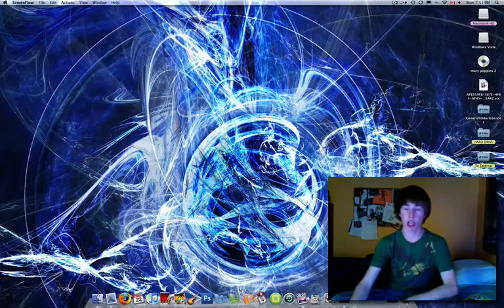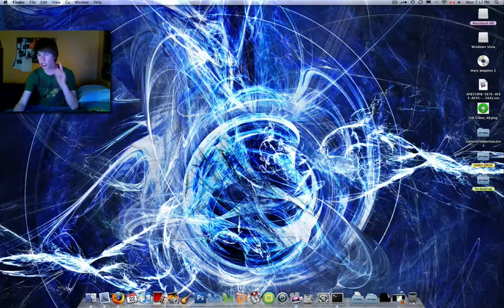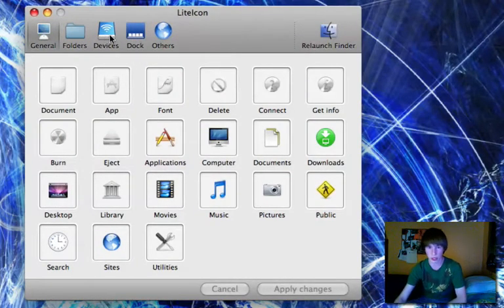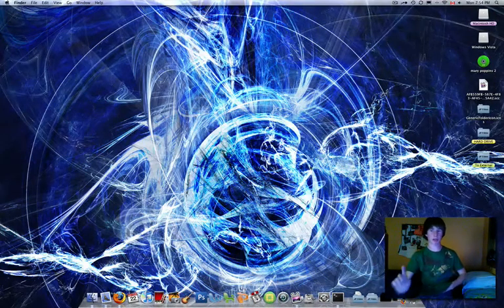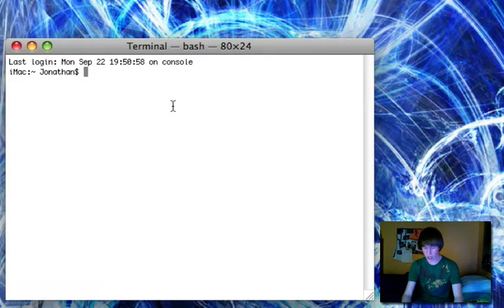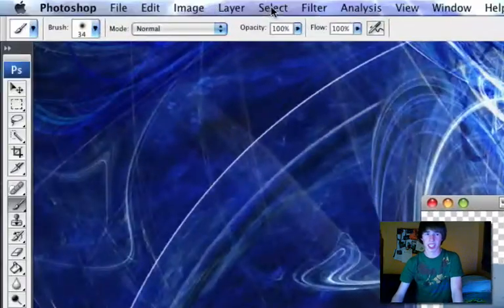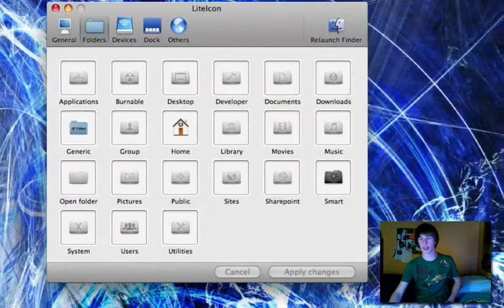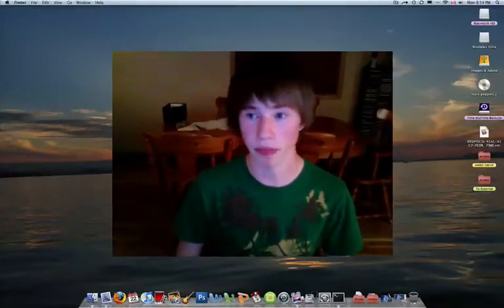Change Any Icons On A Mac - Easy Way (Mac)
easy as in my grandma could do it!